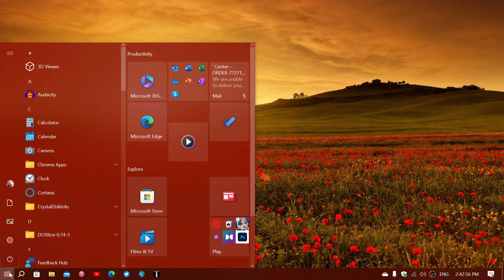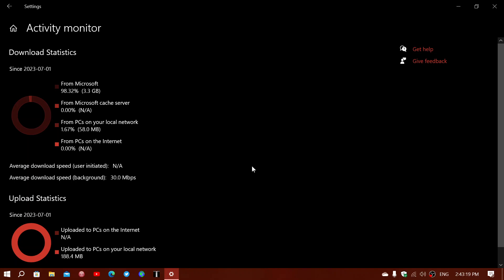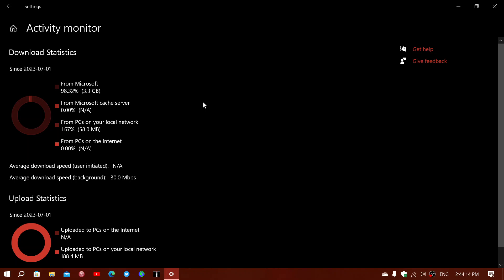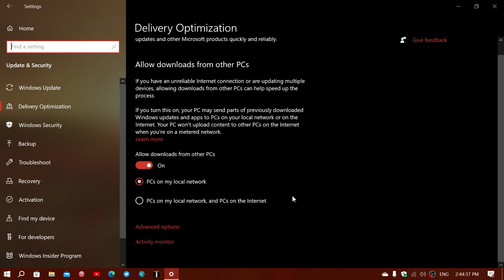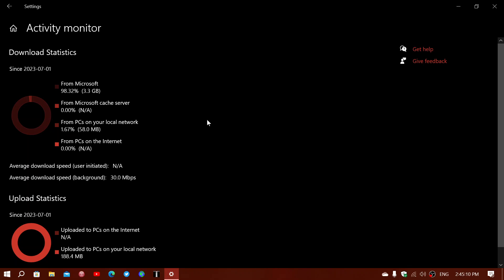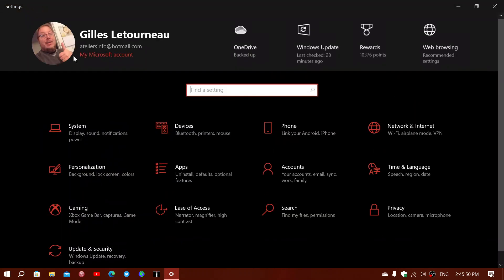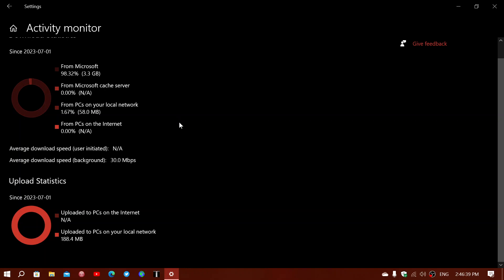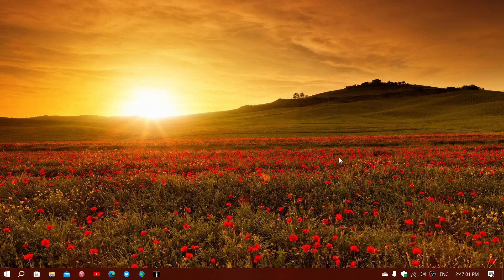Windows 10 Activity monitor gives you upload download information on Windows updates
You can see how much data, download speeds, and other related information about Windows updates in Windows 10 22H2